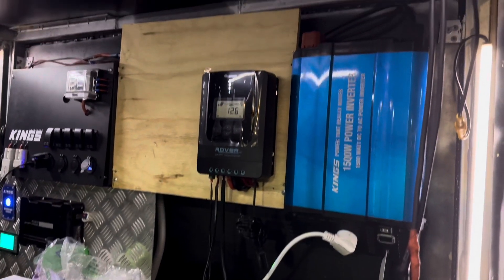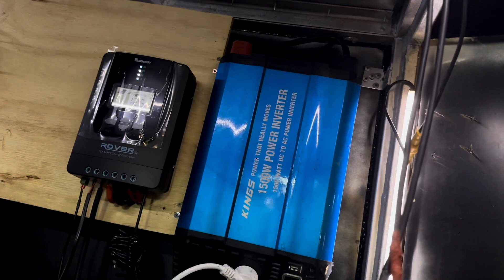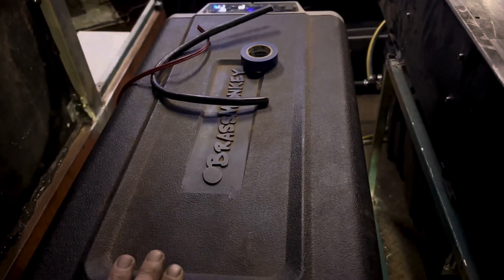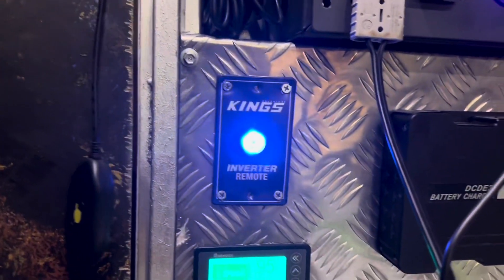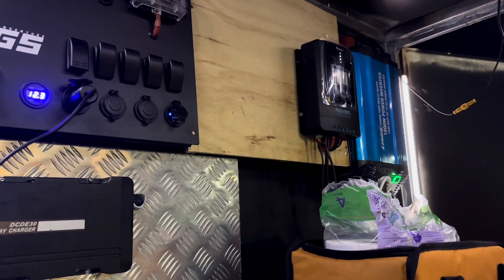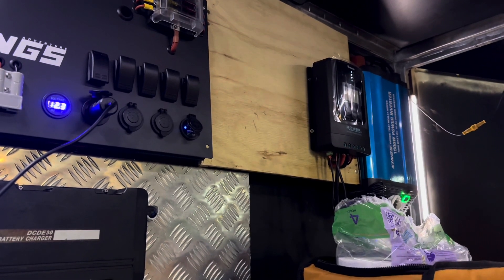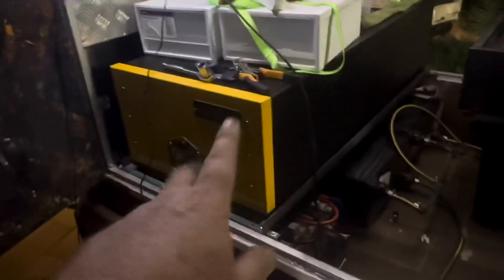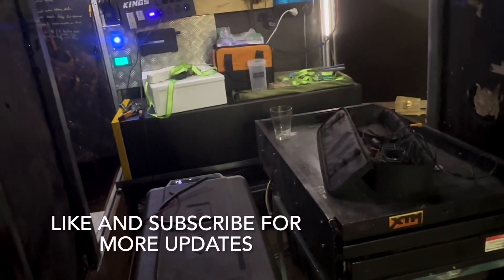DIY camper trailer build update. Changes upgrades and gremlins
Installing new kit, upgrading and updating.
On the final stretch of the build